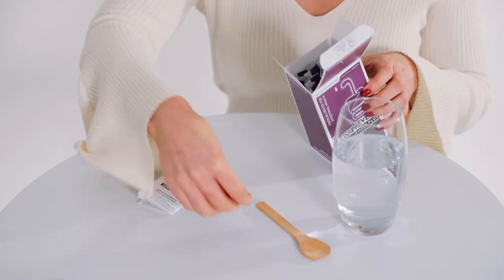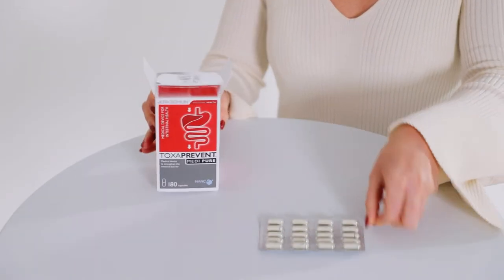Why Toxaprevent is proven to work naturally and safely to detox heavy metals from the body quickly.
Clinoptilolite Zeolite has been known to chelate/detox heavy metals from the body. However, many experience side effects as there liver, kidneys and body can be overburdened with the heavy metals when the detox is not done safely.

Toxaprevent contains MANC particles, the safest, cleanest and most effective Clinoptilolite Zeolite in the world. Invivo studies on our medical grade Zeolite Clinoptilolite MANC® which stands for Modified Activated Natural Clinoptilolite has shown that particles over 6 microns (one micron is one thousandth of a millimetre) are not absorbed by the body and therefore cannot further burden the liver and kidneys.

Removing heavy metals safely using Toxaprevent will provide fast and effective relief from the associated symptoms whilst also reducing the stress being placed on your liver and kidneys by these toxins, supporting natural restoration of your digestive health and energy balance.

This is important as zeolite particles below 6 microns size may enter the body, which could cause in some cases severe detox reactions as well as placing a further burden on the liver and kidneys our metabolic organs.

Given that these metabolic organs are usually already overburdened, if small zeolite particles under 6 microns were to enter the system and bind to stored toxins (stored in fat, muscle or bone, etc.), these zeolite particles would eventually need to be removed from the body via the liver and kidney, at which point those toxins could potentially be deposited into the liver and kidney. Therefore, the liver and kidneys will need to eliminate not only the small zeolite particles, but also the toxins it will carry.

MANC® particles are also limited to a maximum particle size of 10 microns. This ensures essential minerals and micronutrients are not bound by MANC® particles. Zeolite particles above 10 microns can bind to essential minerals and micronutrients and can deplete them from the body.

This is why optimising MANC® particles between 6-10 microns is extremely important. The result is that MANC® particles are proven to selectively bind to toxic substances i.e. histamine, ammonium, heavy metals and other pollutants and irritants from the body, and actually reduces the toxic burden on the liver and kidneys, making MANC® the cleanest and safest zeolite clinoptilolite to use.